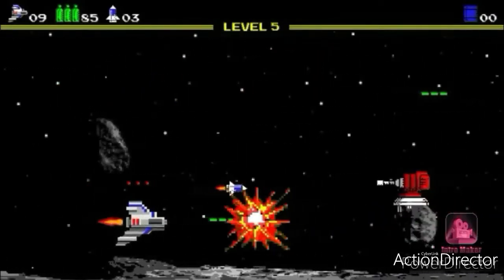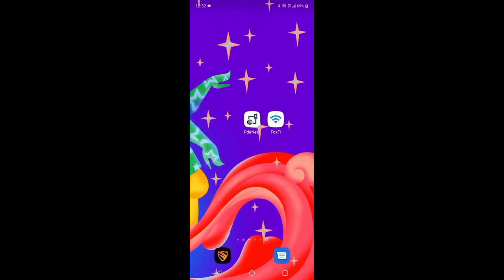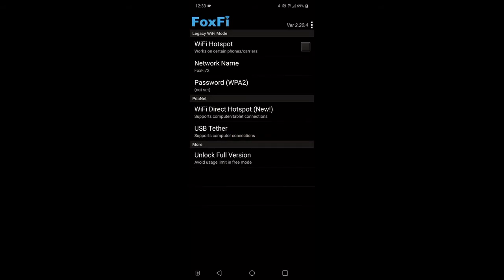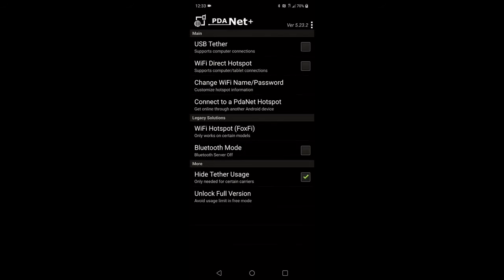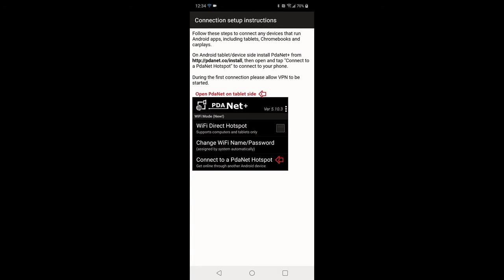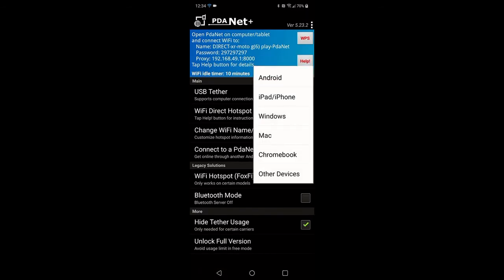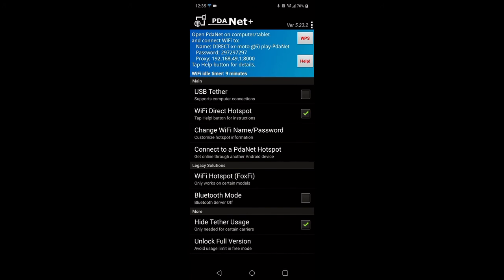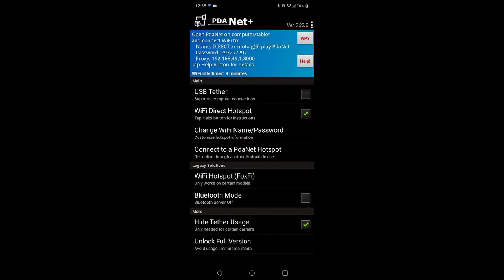How to get unlimited hotspot and bypass hotspot restrictions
Sick of being restricted with YOUR unlimited data? well u at the right place!

You will need Pdanet and Foxfi head over to the playstore to get these apps

Simply follow the instructions in the video. let me know if u have any problems or concerns!